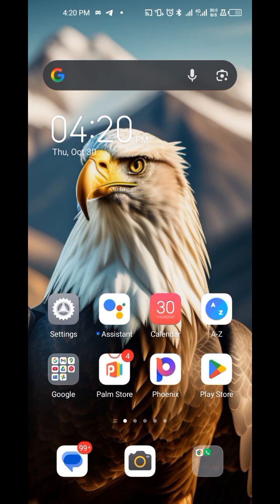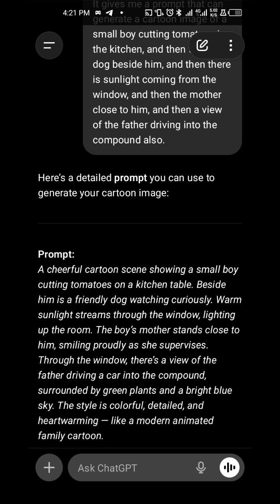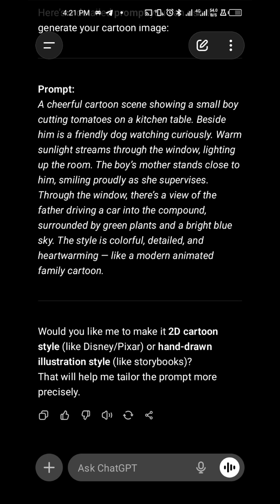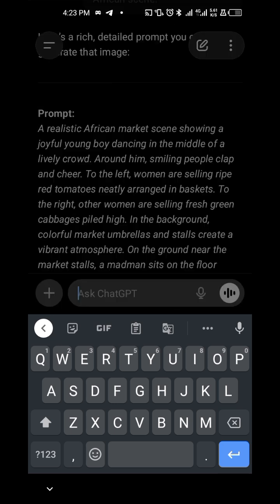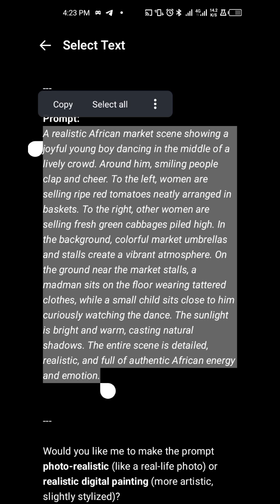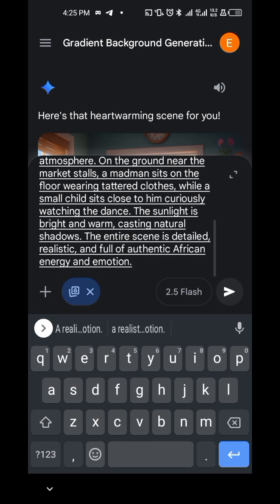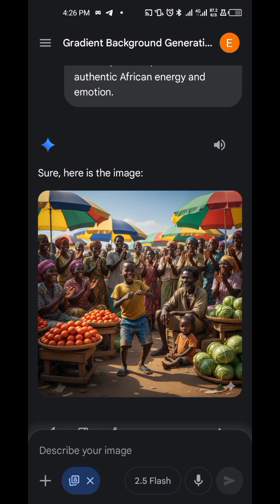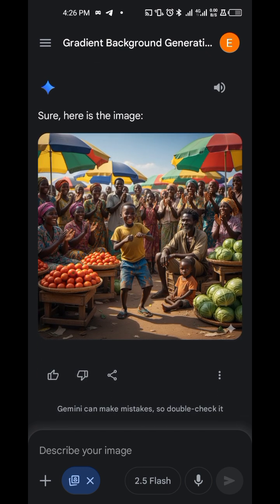How to Generate Realistic AI Images with Gemini (Google’s New AI Tool) – Step-by-Step Tutorial!”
Discover how to create realistic and professional AI images using Gemini — Google’s powerful AI model.
In this video, I’ll walk you through step-by-step how to access Gemini, generate stunning pictures, and customize them easily.
Whether you’re a content creator, designer, or beginner, this tutorial will help you start using Gemini to bring your imagination to life!

✅ What you’ll learn:

How to access and use Gemini AI

How to generate realistic photos and art

Best tips for getting high-quality image results